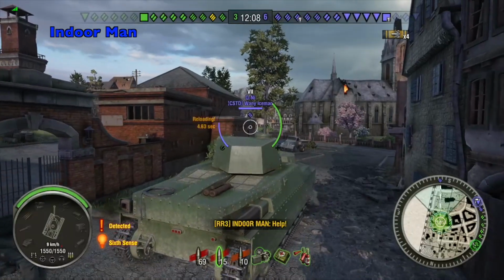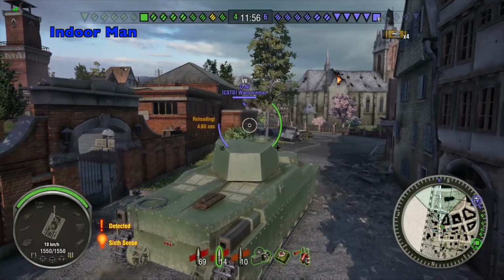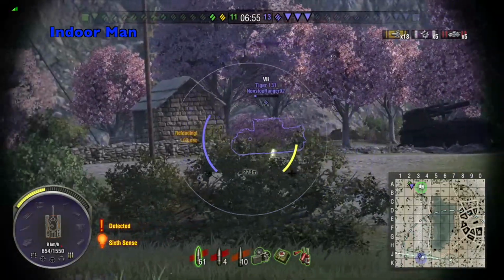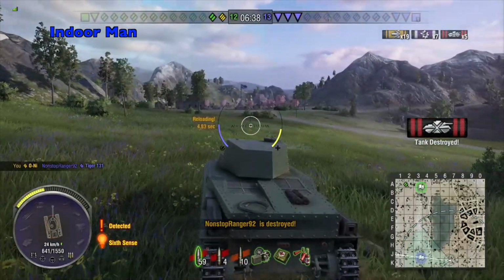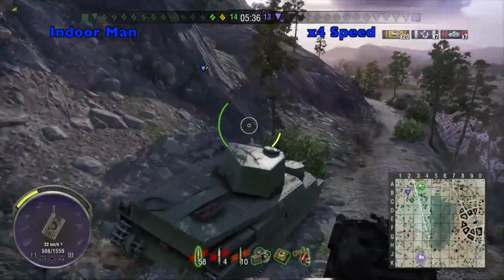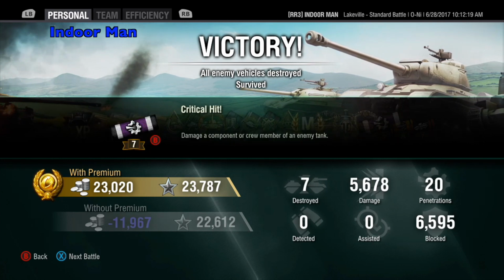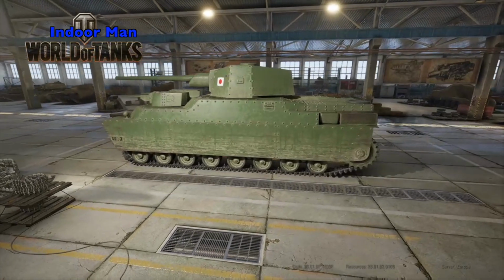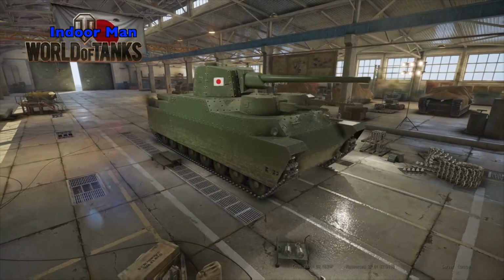WOT Console O-Ni Ep1: One Tough Cookie | Xbox One / PS4 Colorblind Mode | Indoor Man Gaming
Greetings fellow tank commanders, in this video, I am showing a game I played on World of Tanks Console in the O-Ni which is a tier 7 Japanese tech tree heavy tank. This behemoth of a tank has great damage potential and can absorb a lot of punishment! In this game, I earn a High Caliber, Top Gun, Devastator, Mastery Badge: Ace Tanker, Steel Wall, block 6.5k damage, deal 5.5k damage, and earn 2349 Base XP!